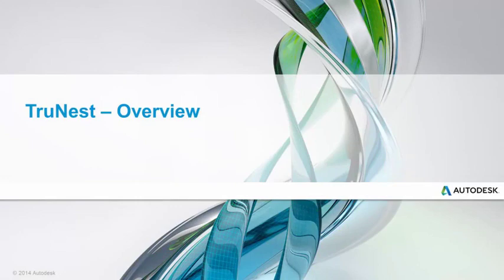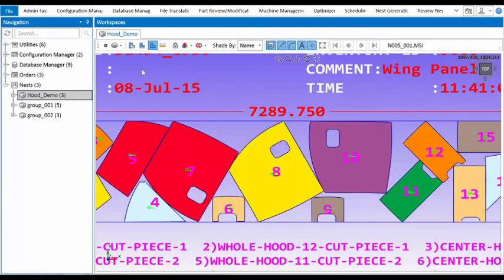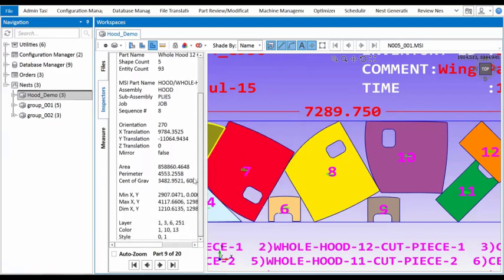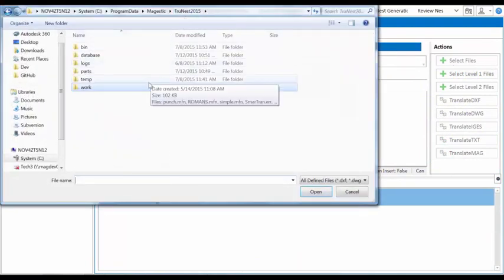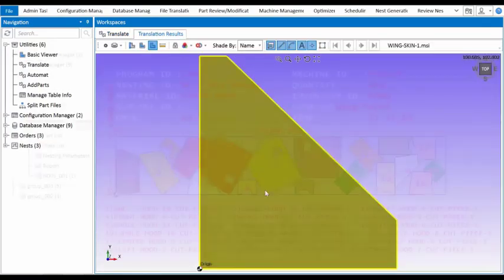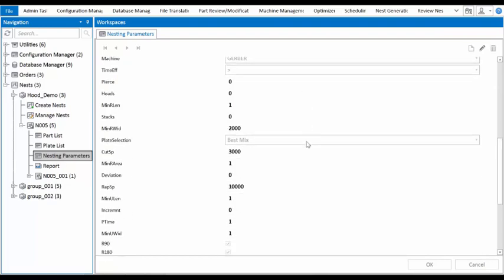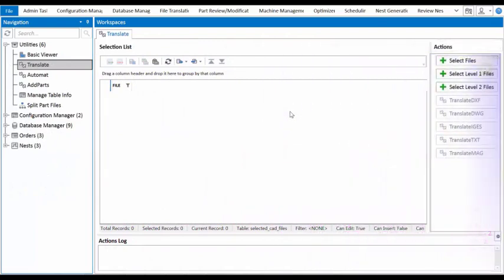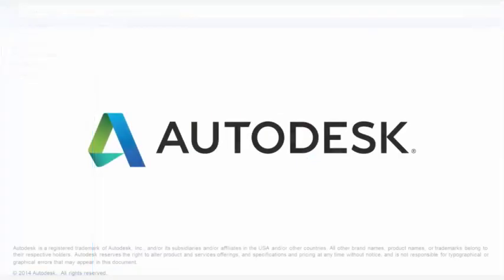Autodesk TruNest Overview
TruNest nesting software helps you create, enhance, and manufacture the nests on all standard machines.